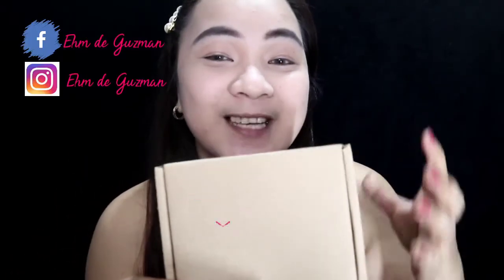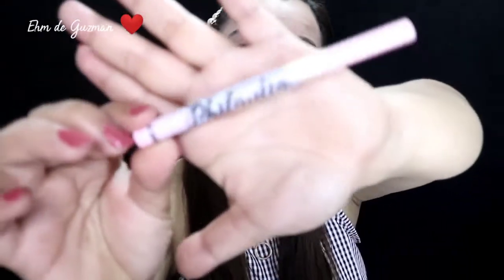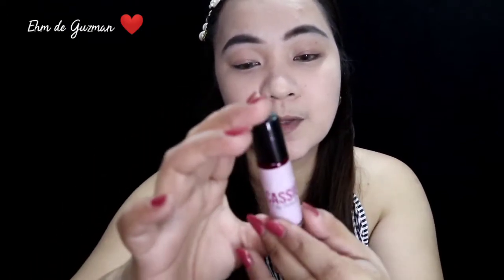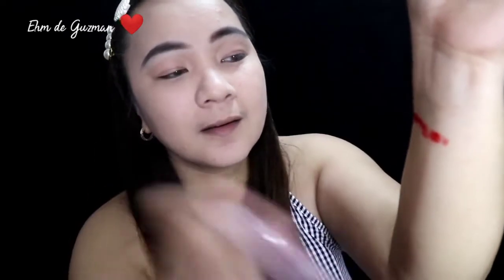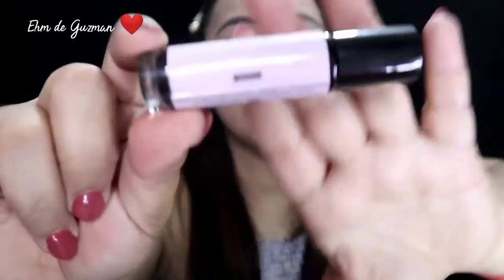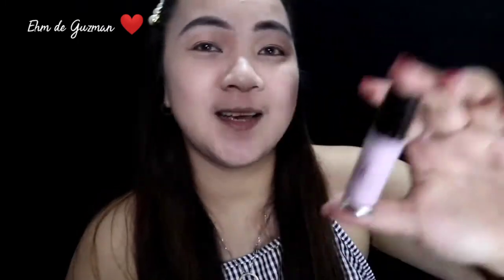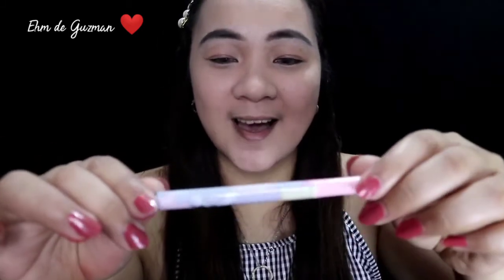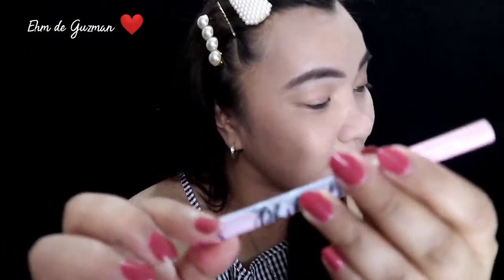My First PR PACKAGE ❤️ Fresh Look From Philautia Cosmetics 🔥 /Ehm de Guzman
just sharing my first ever pr package guys not a pro in reviewing a product but i tried my very best for this video review...

if you want to order from them please support local and small business 😉😉

heres the link of their social media accounts